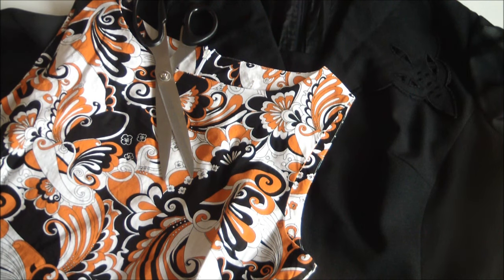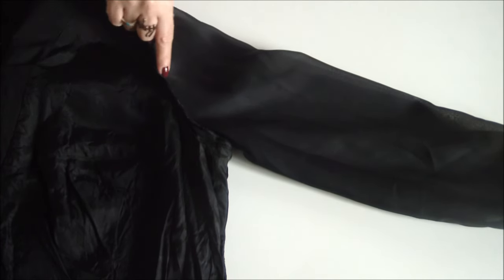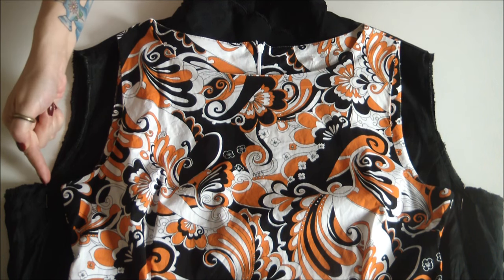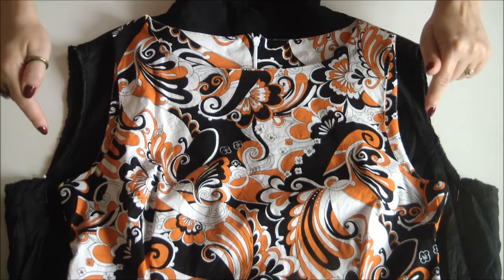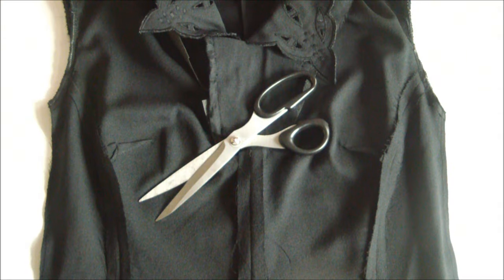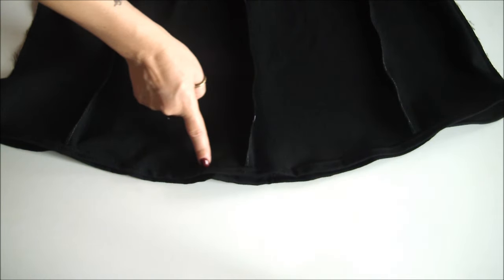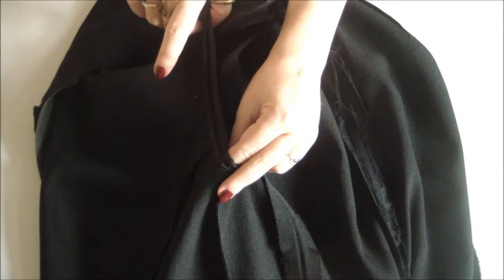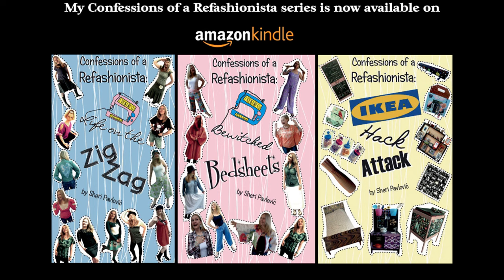♻️Thrift Flip: Shrink That Dress: a DIY Tailoring Tutorial to Make a Dress Smaller ♻️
Make that fab vintage find fit perfectly with Shrink That Dress: a DIY Tailoring Tutorial!

✂️Create your own unique sustainable style with my rockin' Refashionista courses